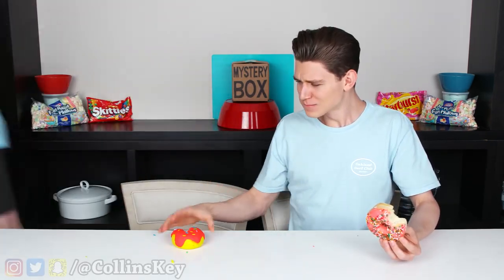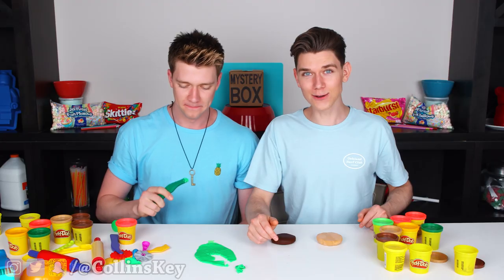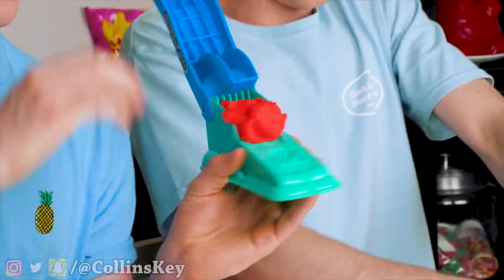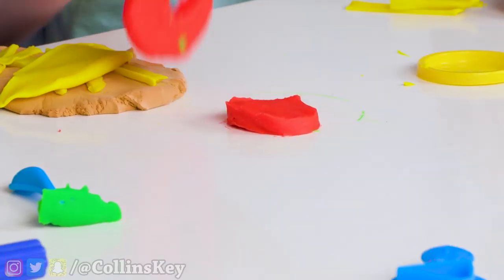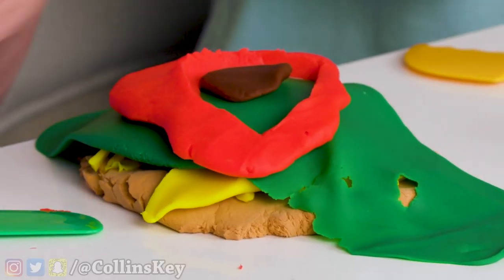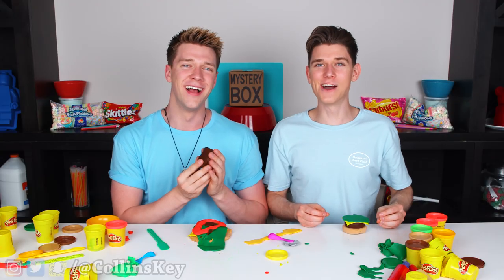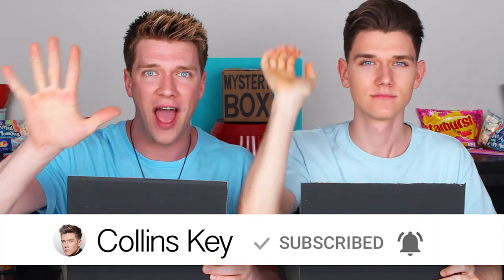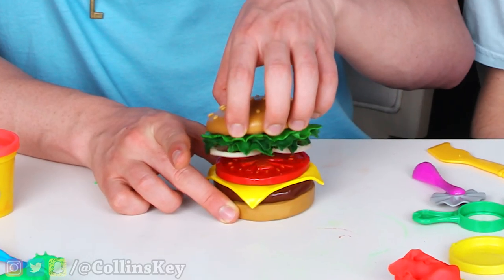Making Food out of Play-Doh! Learn How To Make Diy Edible Candy vs Real Squishy Food Challenge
Learn how to make real food into diy edible candy hasbro play-doh food! Last time brothers (not twins) the key bros competed in a do it yourself making slime candy vs. real food cooking challenge video. They made starbucks pink unicorn frappuccinos coffee, breakfast Kelloggs brand cereal. There is no gummy pizza, cupcake or pancake art challenge, gummy worm or lots of the best giant sour gross candies to test, taste and try to eat but there is a ton of squishy playdoh in this fun hilarious educational entertainment science experiment cook life hack trying series. Its amazing how easy it is to teach teens the tutorial to making delicious meals out of candy and play-dough! But eating the candy food is the best part.LIKE THIS INSTA PHOTO & FOLLOW ME for a FOLLOW BACK / DM:

Play doh food made in this video:
Krispy Kreme / Dunkin Donuts original glazed donut
A burger like from McDonalds, Burger King, in n out, Shake Shack, Wendy's or now even iHob.
Pizza like from Papa Johns, Little Caesars, Dominos, Pizza Hut or Panago.
2 delicious ice cream flavors like from Ben and Jerry's, Häagen-Dazs, Baskin-Robbins, Dairy Queen, Cold Stone Creamery or Breyers.
Kellogg's brand Pop Tarts
Pasta like from Olive Garden, Red Lobster, Applebees, Chili's, TGI Fridays, Macaroni Grill or Carrabba's Italian Grill.

RECIPES INGREDIENTS MADE IN THIS COMEDY VIDEO:
Making FOOD out of CANDY!! Learn How To Make DIY Edible Candy vs Real Food Challenge

SUSHI:
Real - Rice, Fish, avocado.
Candy- Rice crispy treats, Starbursts, skittles, fruit roll ups, gummy worm, Swedish fish, Marshmallow, coconut.
PASTA:
Real - Noodles, marinara red sauce, cheese,.
Candy - Twizzlers, jelly, chocolate filled with caramel, white chocolate.
TACOS:
Real - corn tortilla, chicken, beef, fish meat, salsa and guacamole, sour cream, lettuce and cheese.
Candy - Pancake, candy corn, jelly beans, jam, reddi whip whipped cream, mini Starbursts.
McDonalds BURGER:
Real - Burger, bun, ketchup, mustard
Candy - kellogg's corn flakes, ice cream, airheads.

Gummy Food vs. Real Food Challenge! *EATING GIANT GUMMY FOOD* Best Gross Real Worm Candy

Making FOOD out of SLIME! Food vs Slime Challenge SIS vs BRO

10,000 POUNDS OF SLIME IN BATH CHALLENGE!
SOUREST GIANT CANDY IN THE WORLD CHALLENGE!! Warheads, Toxic Waste

Making FOOD out of CANDY! Candy vs Food Challenge ft. Wengie cloecouture

Making CANDY out of SQUISHY FOOD!!! *JELLO WATERMELON* Learn How To DIY Squishies Food Challenge